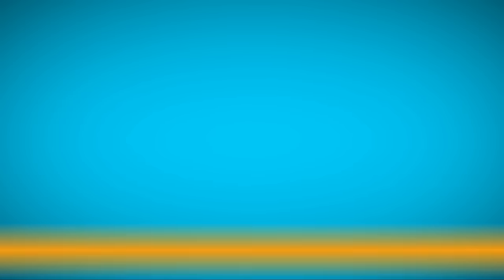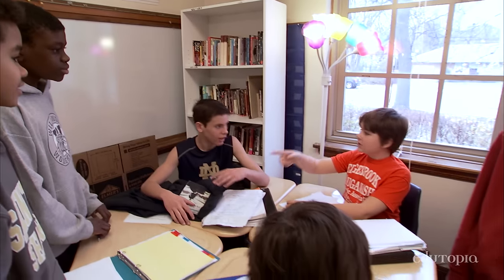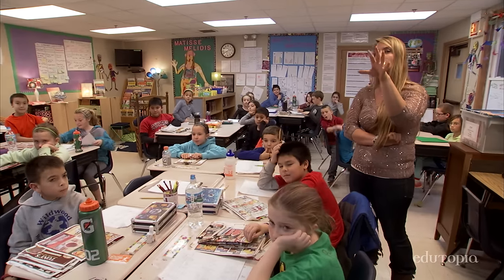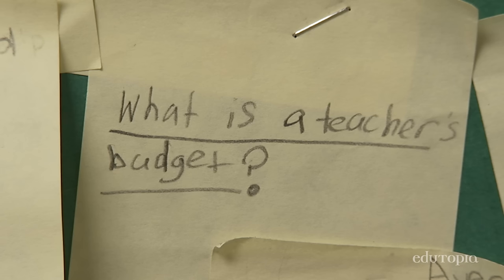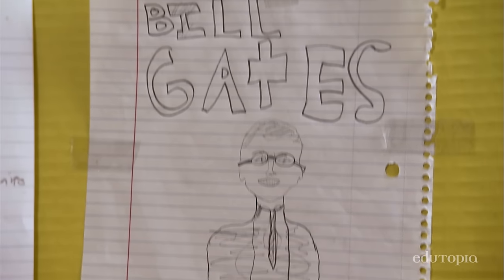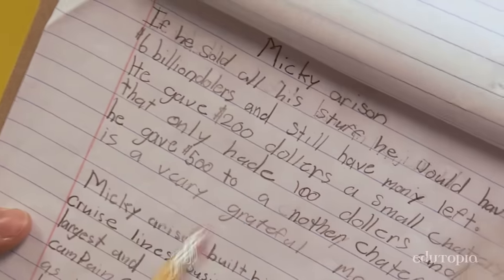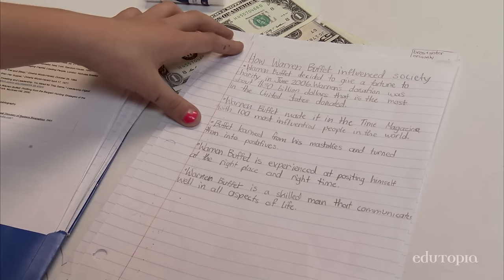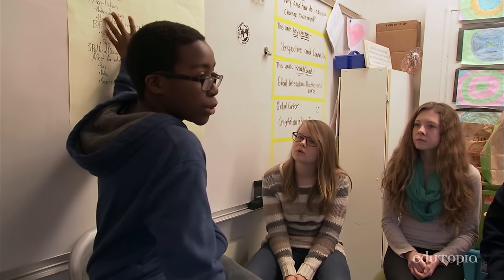Inquiry-Based Learning: Developing Student-Driven Questions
Wildwood IB World Magnet School uses the inquiry-based model to put students in charge of their learning, with lessons that stem from student questions and harness the power of curiosity.

Wildwood IB World Magnet School
GRADES K-8 | CHICAGO, IL